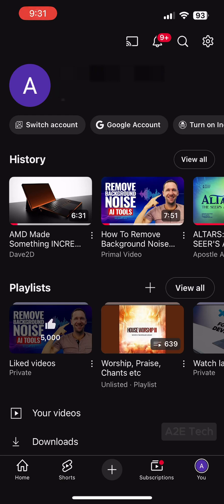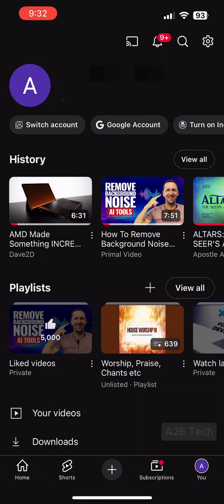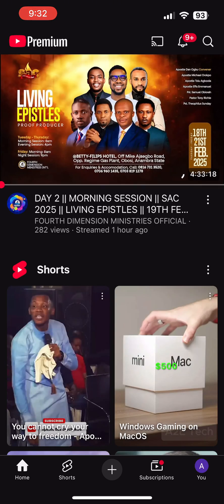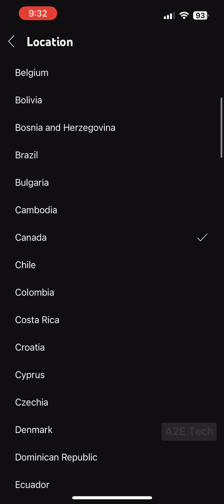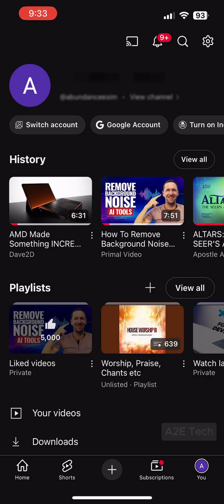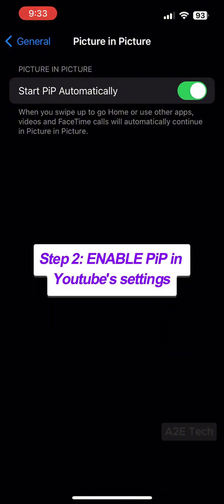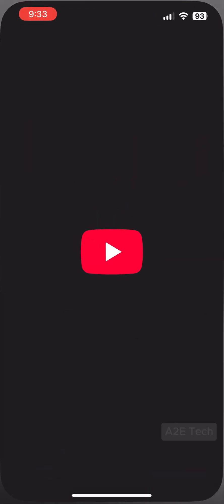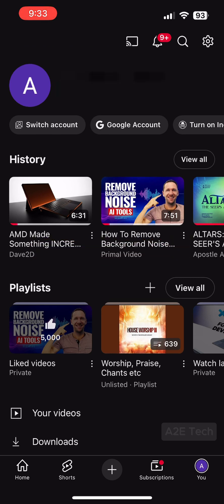How to Enable Picture in Picture mode for YouTube app on iPhone (2025)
How to Enable Picture in Picture Mode for YouTube App on iPhone | iOS YouTube PiP Fix (2025)

Are you struggling to enable Picture in Picture (PiP) mode on the YouTube app for your iPhone or iPad? In this video, I’ll walk you through a step-by-step guide to activate YouTube PiP mode on iOS devices.

🔹 Topics Covered:
✔ Those who can actually use picture in picture mode on iPhone
✔ How to enable YouTube Picture in Picture mode on iPhone
✔ Fix YouTube PiP mode not working on iOS
✔ Enable background play for YouTube videos
✔ Best settings to make YouTube PiP work smoothly

📌 Works for: iPhone 16, 14, 13, 12, 11 & iOS 18, 17, 16, 15!

“For God so loved the world that He gave His only begotten Son, that whoever believes in Him should not perish but have everlasting life. For God did not send His Son into the world to condemn the world, but that the world through Him might be saved.”
John 3:16-17 NKJV

Picture in picture disabled on iPhone no picture in picture for Youtube picture in picture iOS 18 how to play youtube in background
youtube ピクチャーインピクチャー
ピクチャーインピクチャー iphone